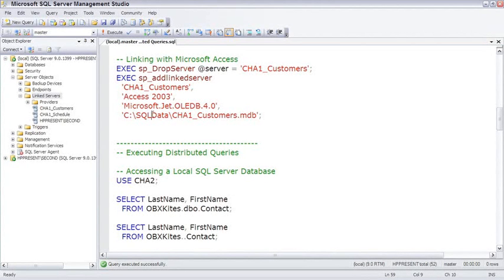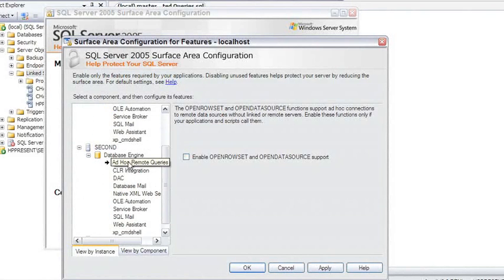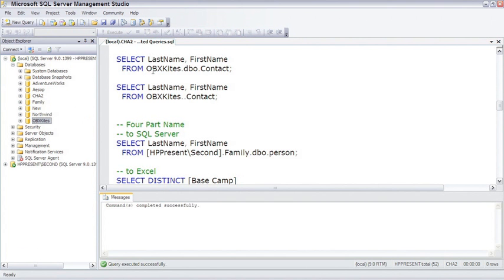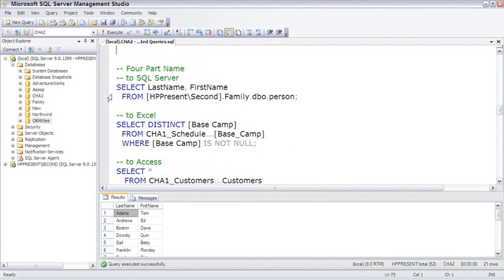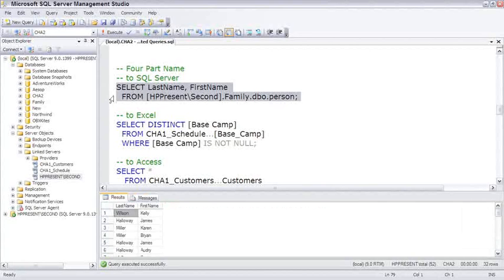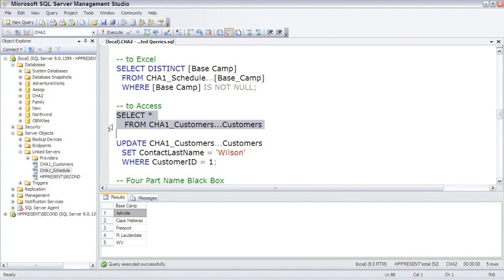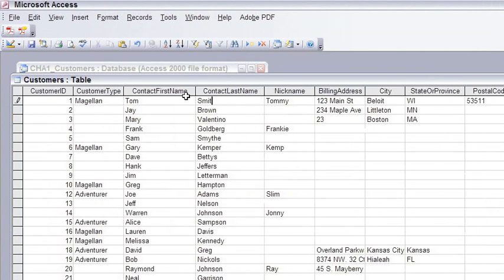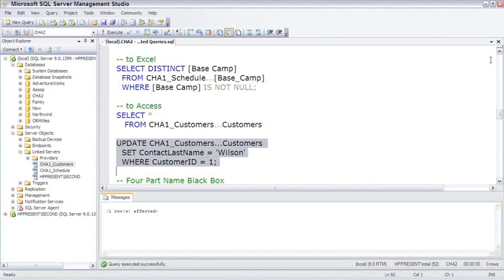2 Executing Distributed Queries